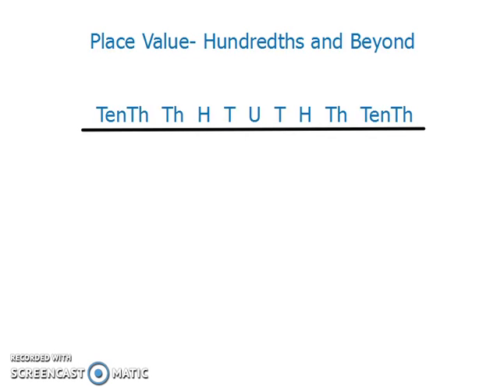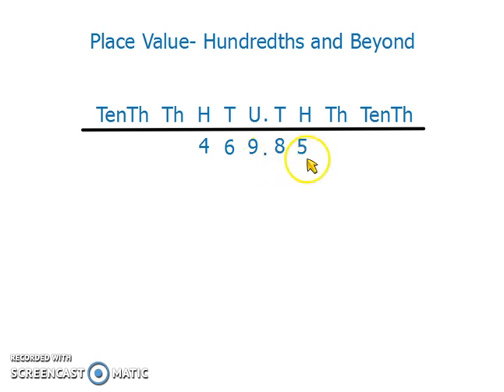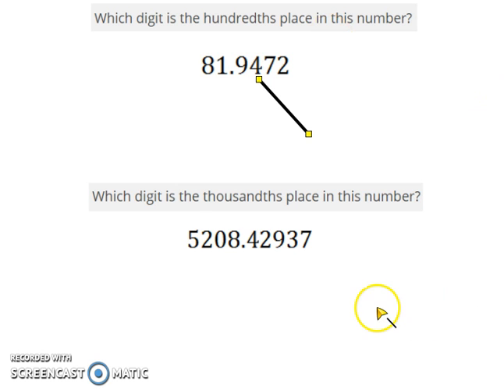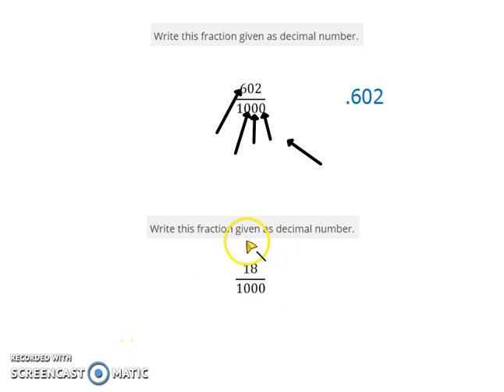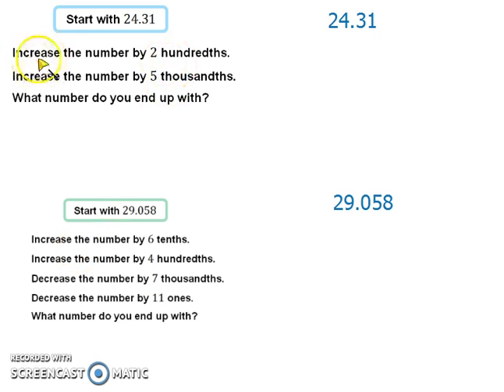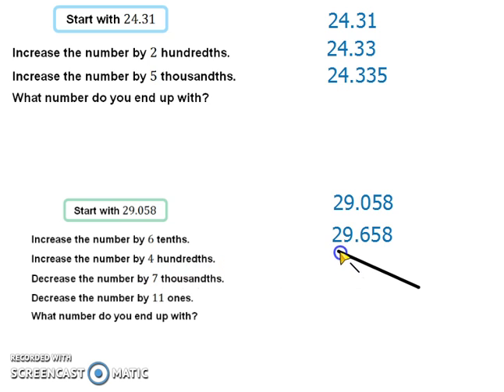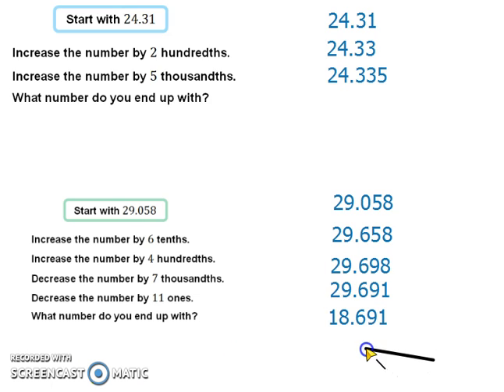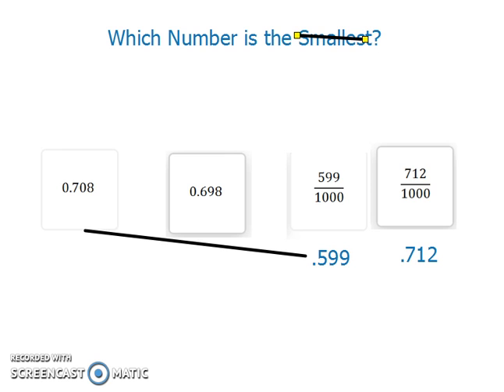189 Place Value